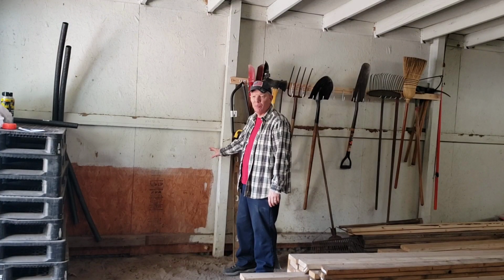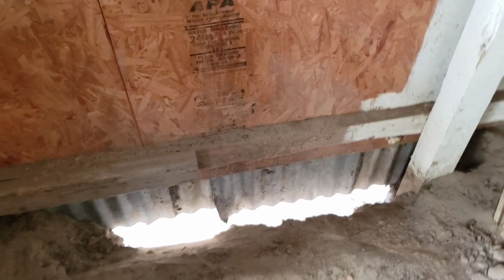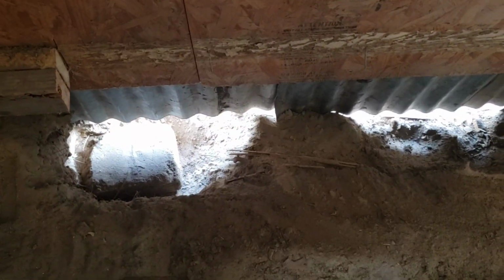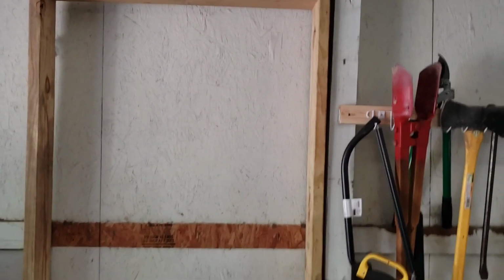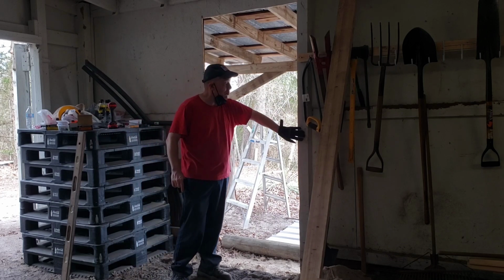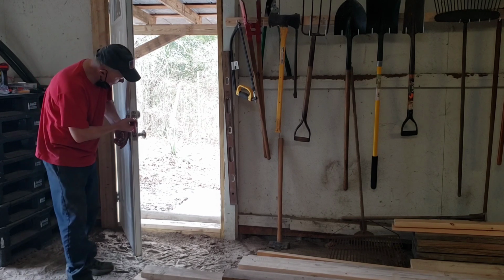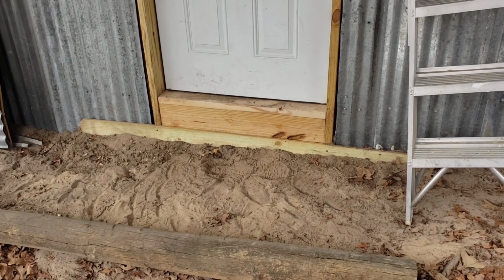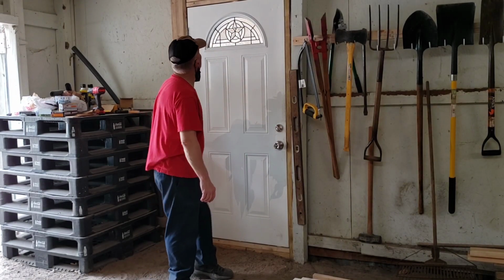Putting an entry door on the barn